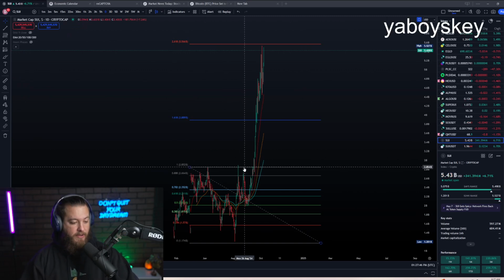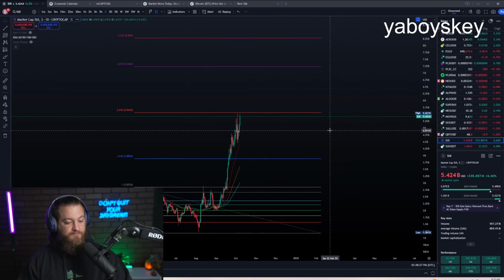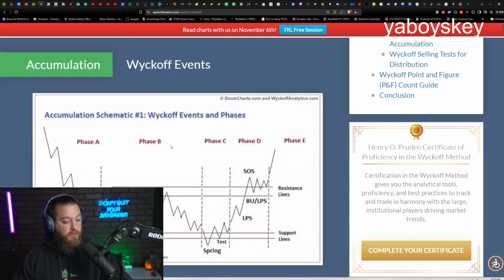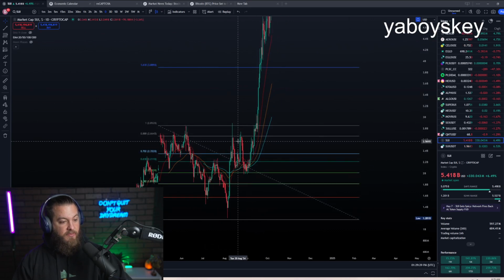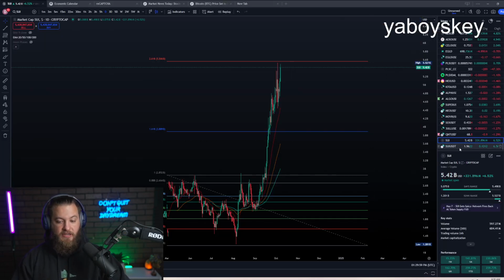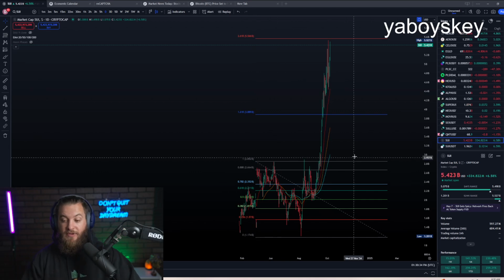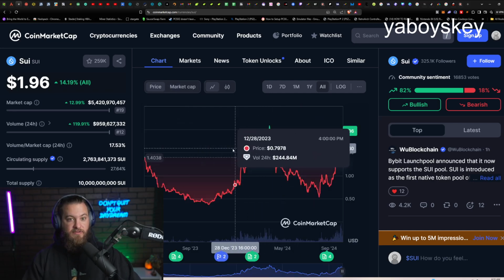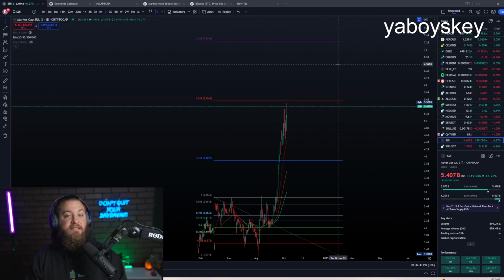Parabolic Growth for SUI? Breaking Down The Charts